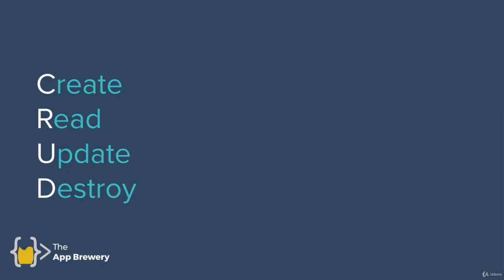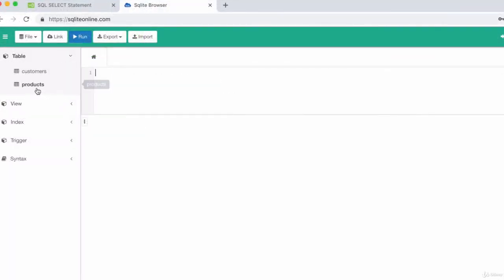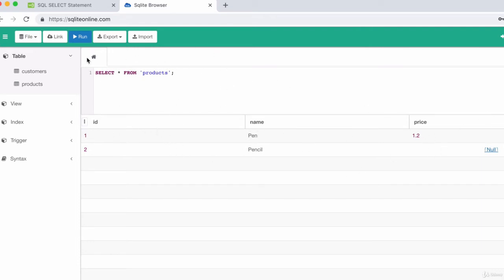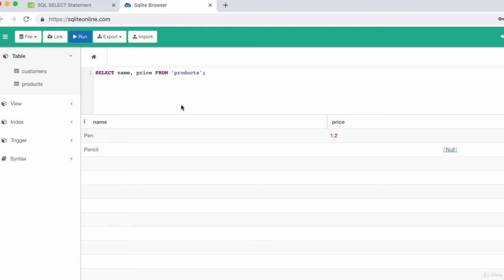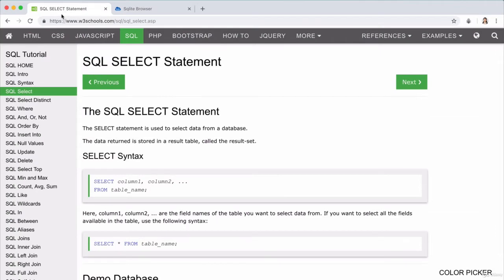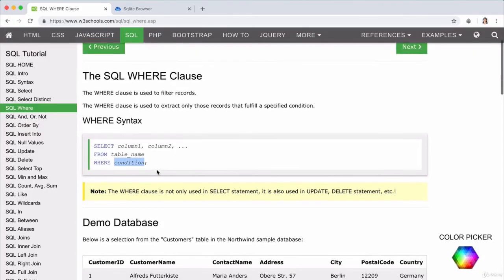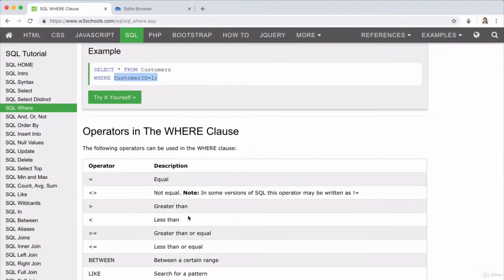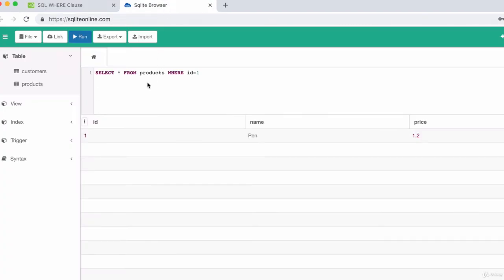147 SQL Commands READ, SELECT, and WHERE